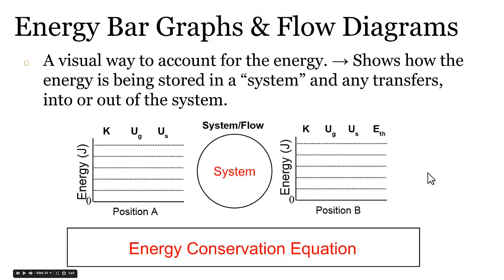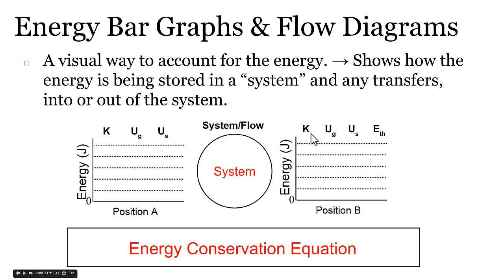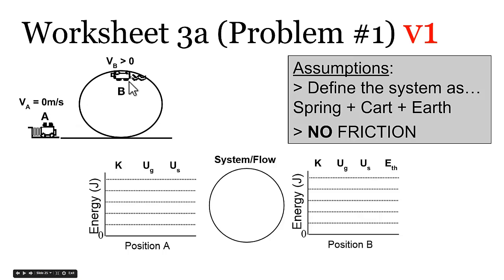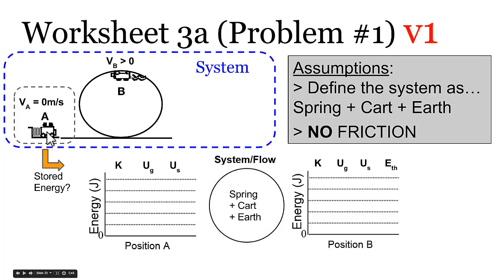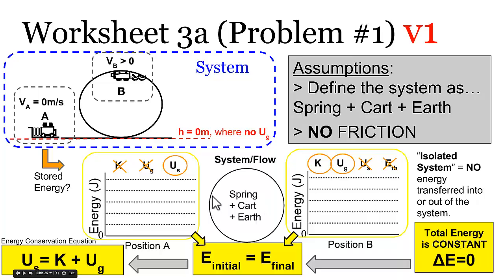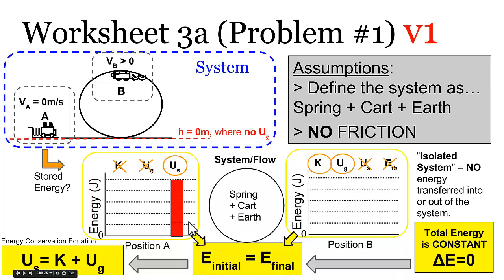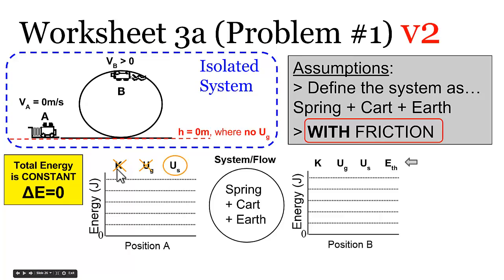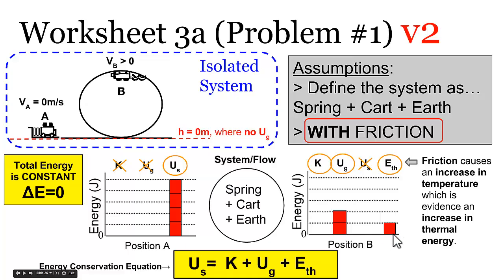Energy Bar Graphs (Part 1: Energy Conservation) + Example Problems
This is part 1 of 2 in a series of videos which introduce students to energy bar graphs. Energy bar graphs first help you conceptualize an energy problem before plugging any numbers into equations, they help you decide what equation are relevant for the problem.  Part 1 discusses two qualitative examples where the energy is stored or transformed within the system. In these examples no energy is transferred in or out of the system.  Part 2 discusses two more qualitative examples where there is work being done, causing energy to either be transferred into, or out of the system.